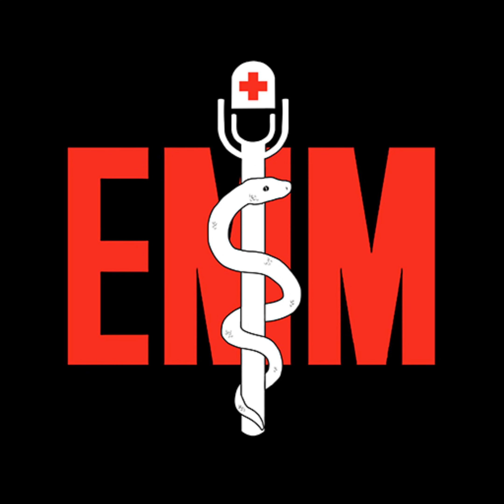Podcast 689: Peri-Intubation Hypotension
Contributor: Ricky Dhaliwal, MD

Educational Pearls:

1. Hypotension in patients requiring intubation should be resuscitated as much as possible
2. While intubating, the negative inspiratory pressure goes away decreasing cardiac preload and worsening hypotension
3. Phenylephrine can be given via push doses to increase blood pressure from alpha agonism
4. For sedation, avoid propofol with hypotension and opt for etomidate or ketamine

References:

April MD, Arana A, Schauer SG, et al. Ketamine Versus Etomidate and Peri-intubation Hypotension: A National Emergency Airway Registry Study. Acad Emerg Med. 2020;27(11):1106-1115. doi:10.1111/acem.14063

Panchal AR, Satyanarayan A, Bahadir JD, Hays D, Mosier J. Efficacy of Bolus-dose Phenylephrine for Peri-intubation Hypotension. J Emerg Med. 2015;49(4):488-494. doi:10.1016/j.jemermed.2015.04.033

Jaber S, Amraoui J, Lefrant JY, et al. Clinical practice and risk factors for immediate complications of endotracheal intubation in the intensive care unit: a prospective, multi-center study. Crit Care Med. 2006;34:2355–61.